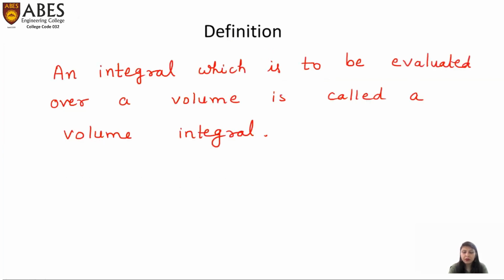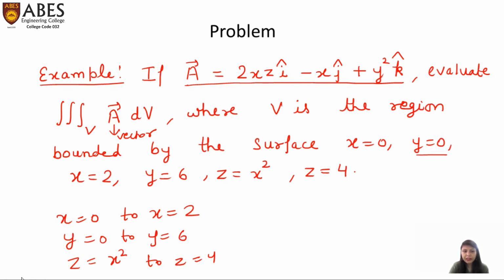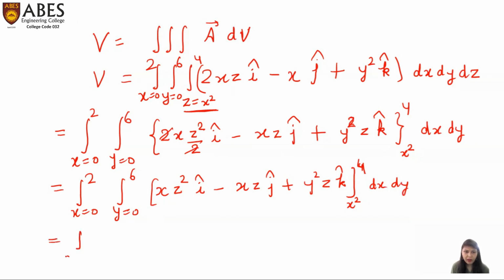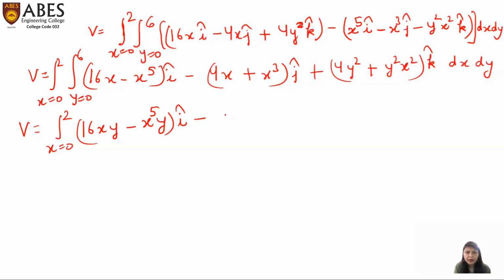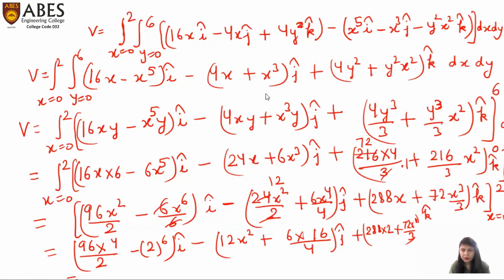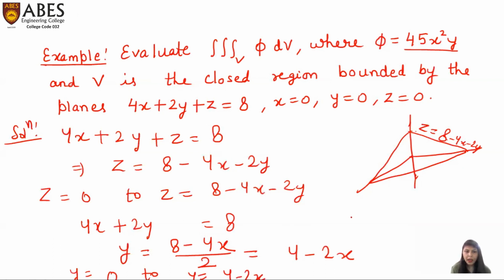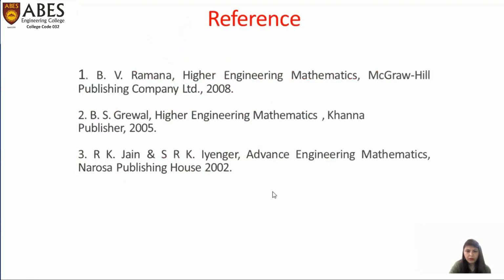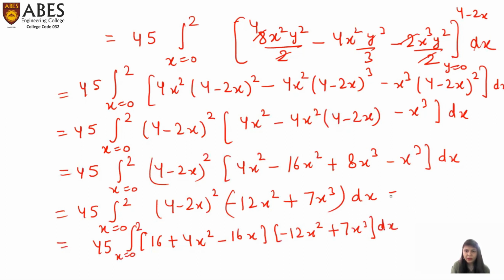Volume Integral | Engineering Mathematics | ABES Engineering College, Ghaziabad